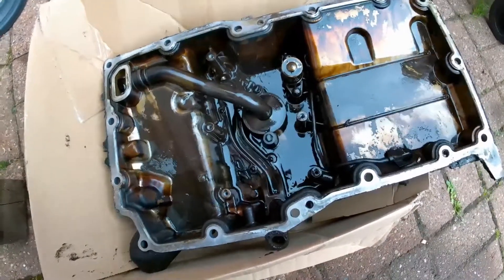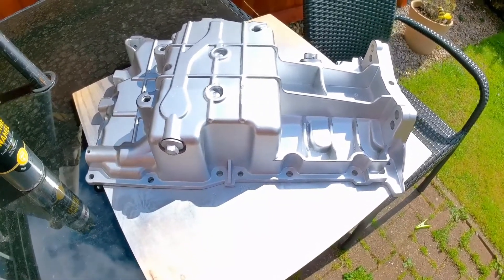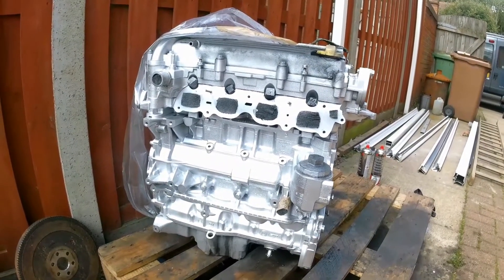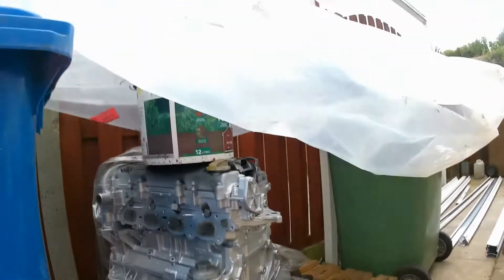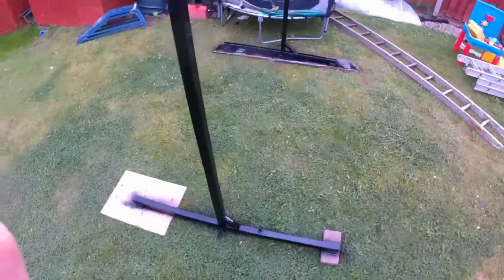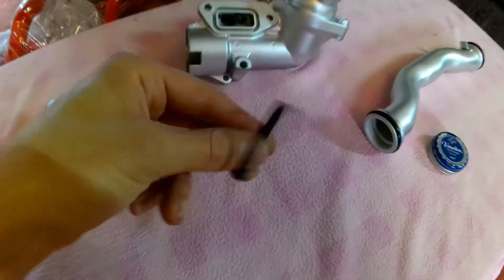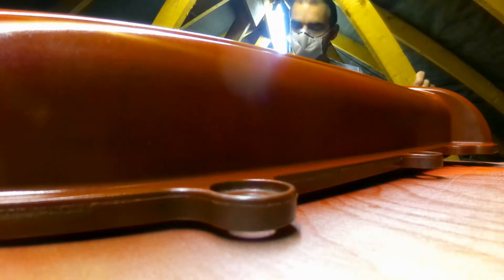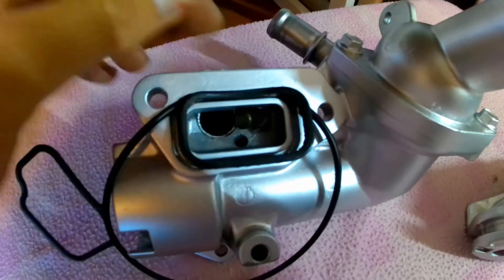Astra Rebuild Episode #39